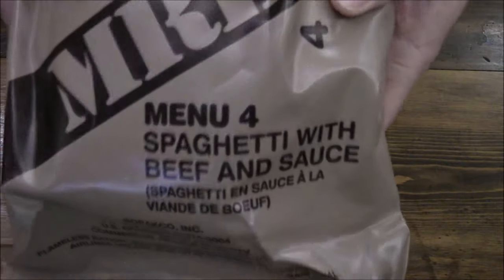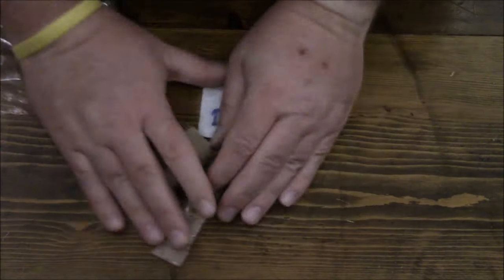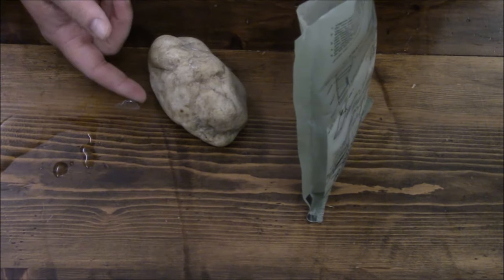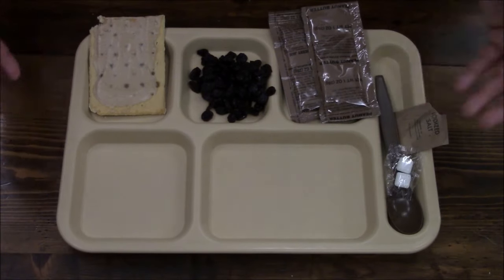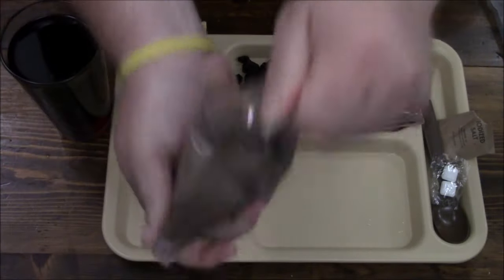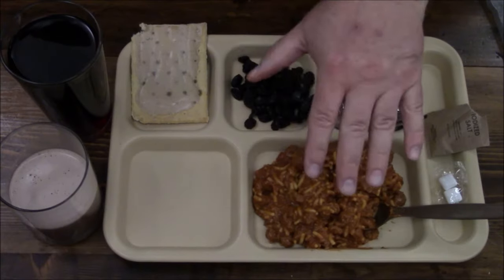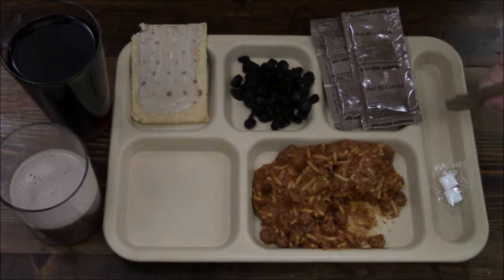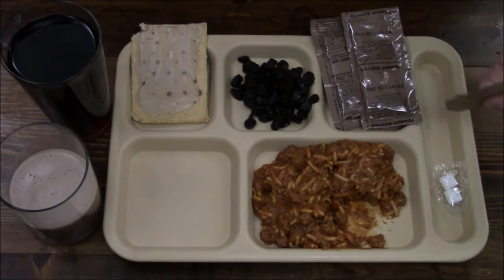MRE: Spaghetti with Beef in Sauce Menu #4 ~2018~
This review is complete series from Case A & Case B of 2018 Date of Production MREs. This is Menu #4 Spaghetti with Beef and Sauce. Cheers!

Interact with Gundog. Postcards, Rations, Beer & More.
**If you intend to submit your own ration creation to the channel please keep it family friendly, use only sealed packaged food items, no homemade food items and make sure any liquids are properly sealed in non-leaking bags. I don't want my postal workers to hem me up.

Gundog
Cheltenham, MD.
20623